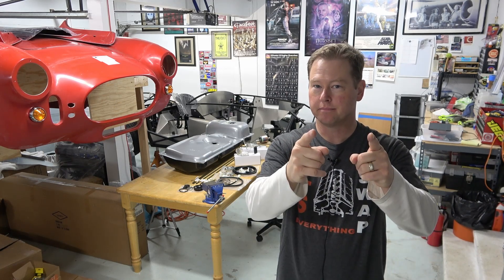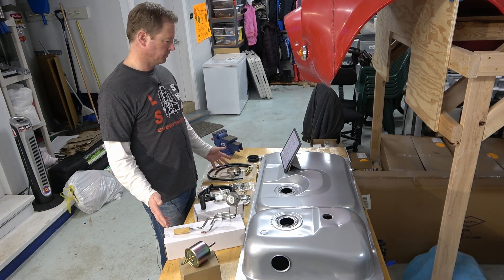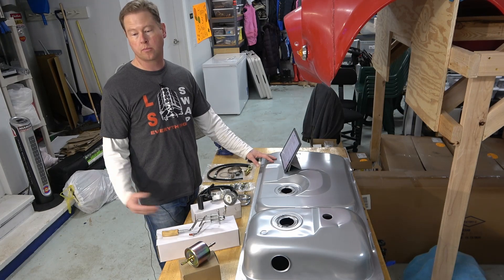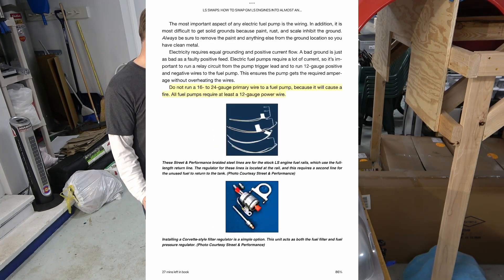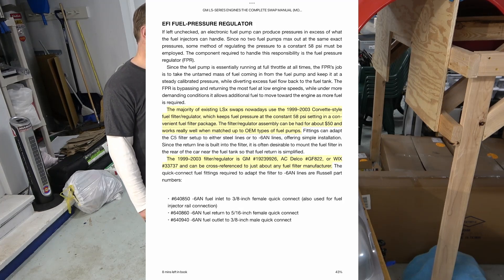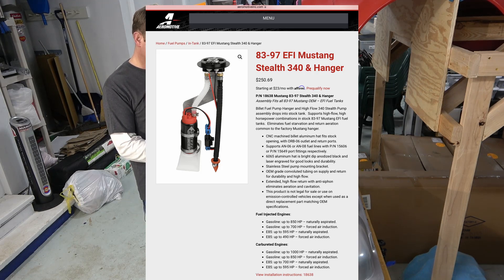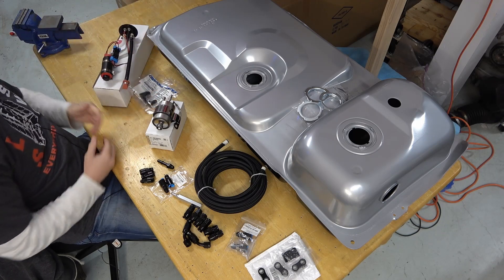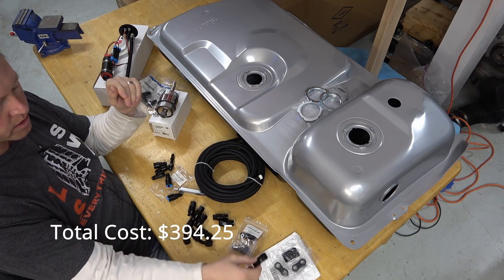Budget LS Factory Five Cobra | Fuel System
Fuel system options and what I chose.  Aeromotive options, books referenced:

Aeromotive 18638 Stealth 340 Fuel Pump & Hanger for 86-98 Ford Mustang
EVIL ENERGY 6AN 3/8" PTFE LS Swap EFI Fuel Line Fitting Kit, E85 Nylon Braided Fuel Hose 25FT
ACDelco Gold GF822 Fuel Filter
Aeromotive 15606 AN-06 O-ring Boss/AN-06 Male Flare Adapter Fitting

LS SWAPS: HOW TO SWAP GM LS ENGINES INTO ALMOST ANYTHING
GM LS SERIES ENGINES: THE COMPLETE SWAP MANUAL
CHEVY LS ENGINE CONVERSION HANDBOOK

This video should not be considered a ‘how to’ instructional video. This video should be viewed as a ‘how I’ informational video. Always refer to your build manual or instructions from the manufacturer for proper procedures and fitment.
All images and or video obtained from Factory Five Racing, Inc is used with expressed permission from Factory Five Racing, Inc.